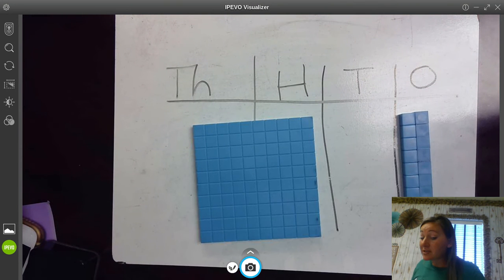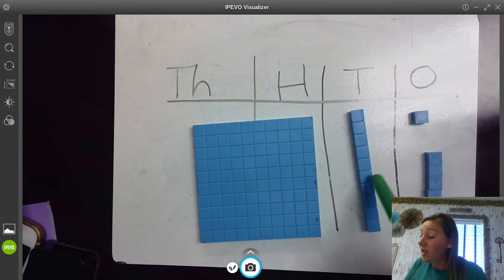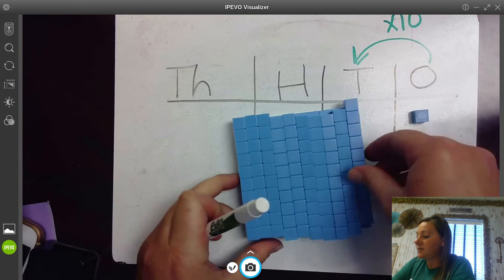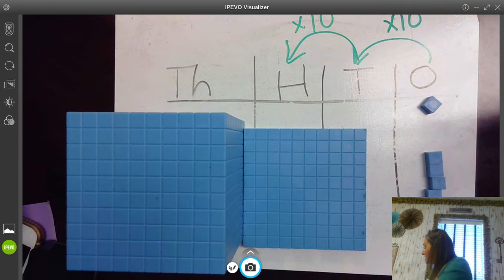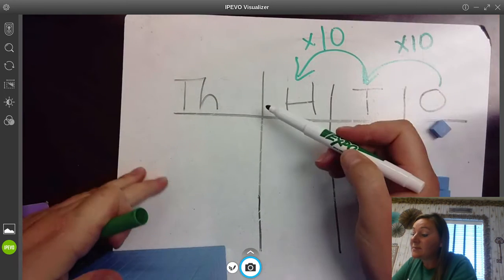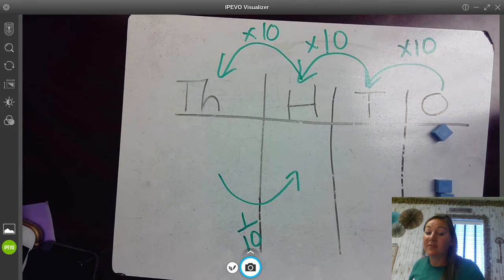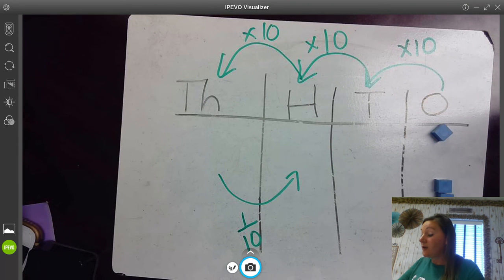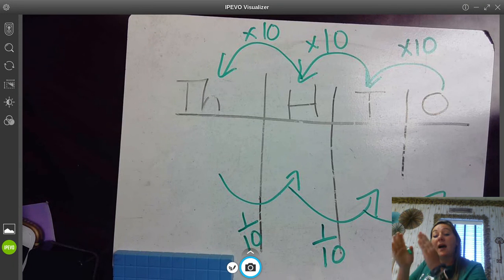Relationship between Place Value